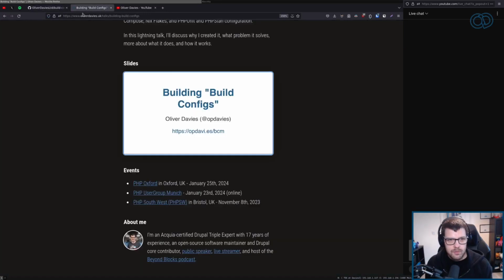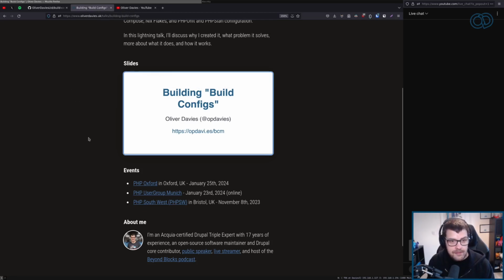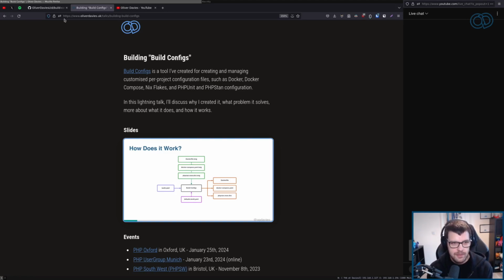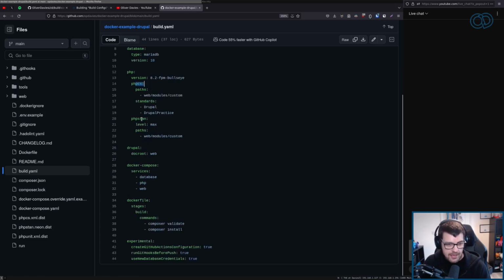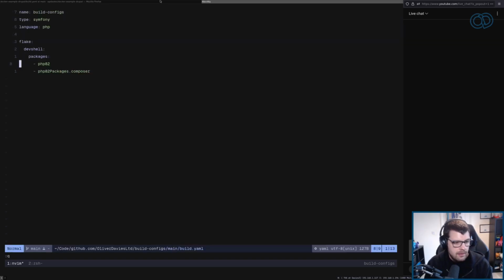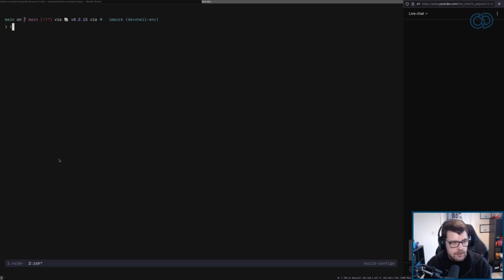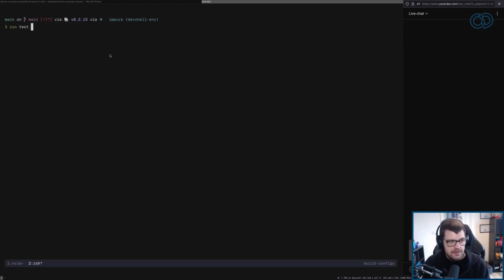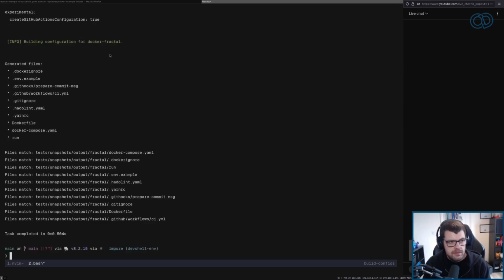An Introduction to Build Configs